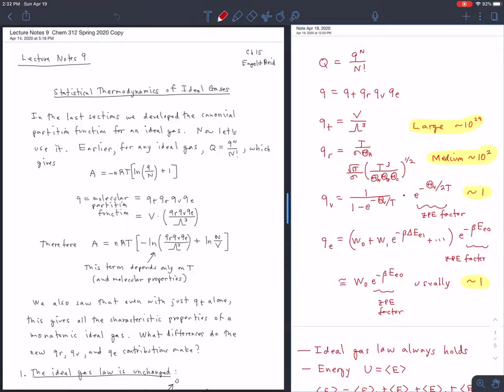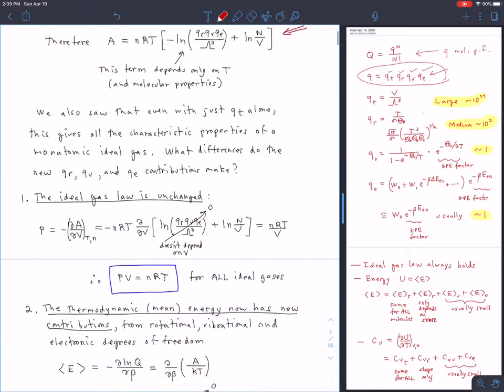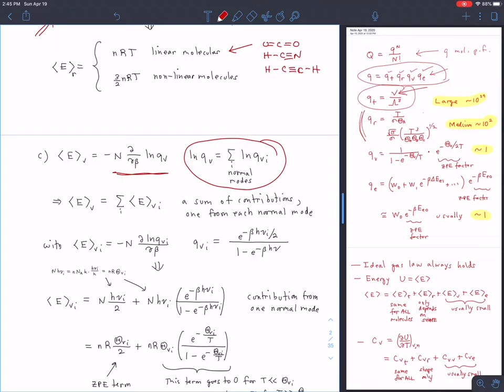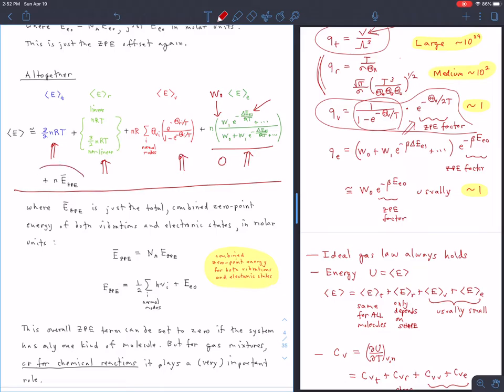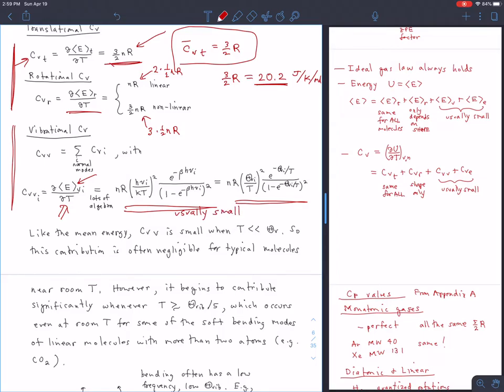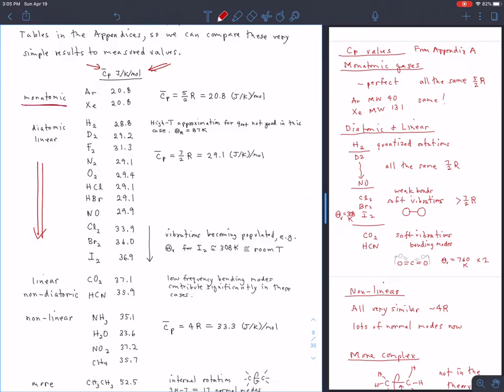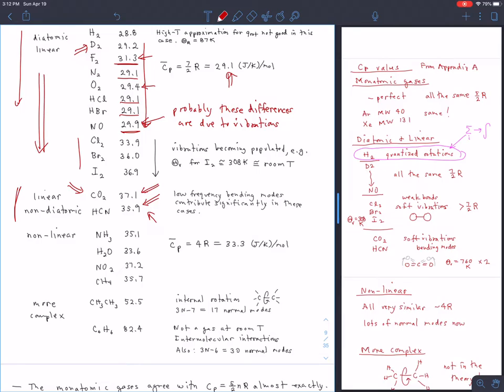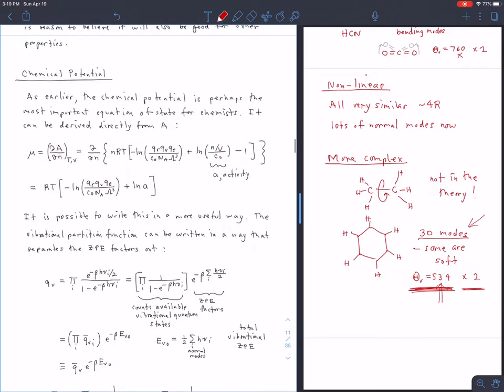Chem 312 Lecture 17 Stat Thermo of Ideal Gases 4-19-20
Ideal gas equations of state from statistical partition functions. Ideal gas equation. Energy equation. Heat capacity. Comparison to experiment.